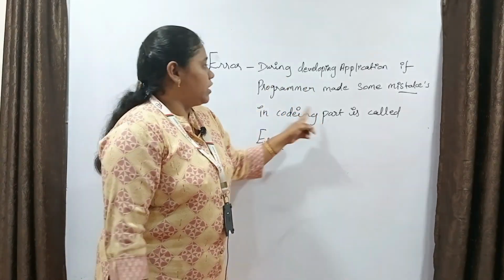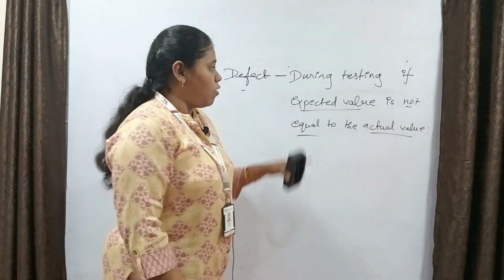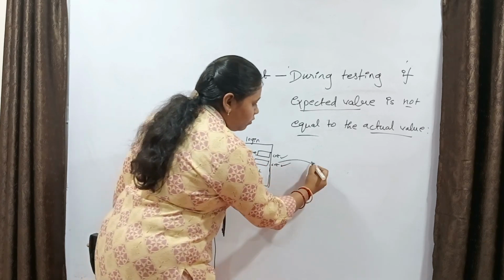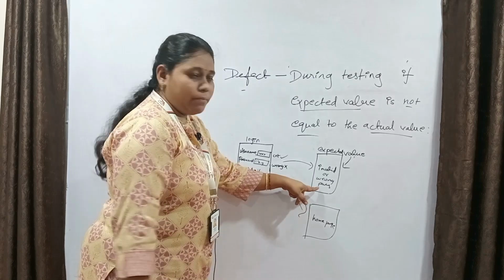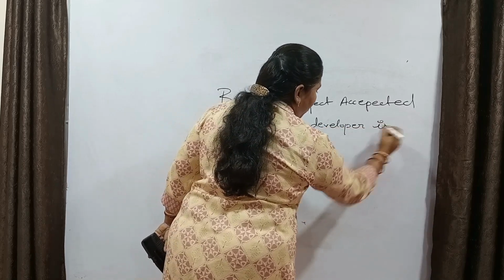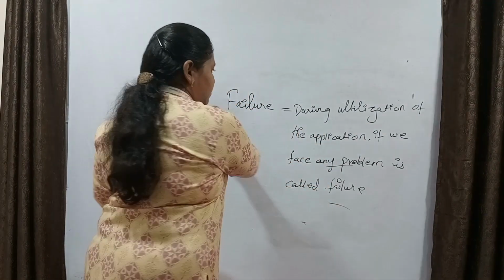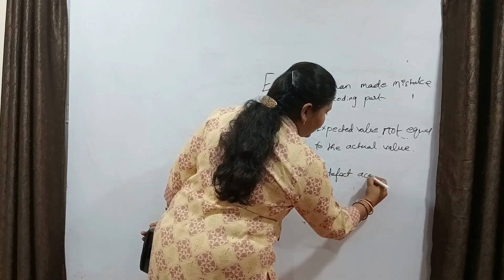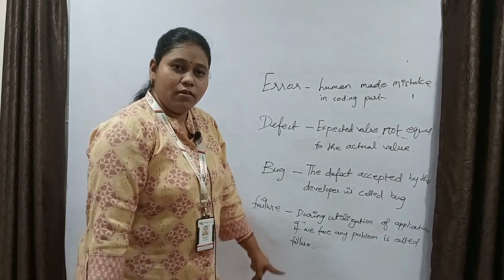DEFECT BUG ERROR FAILURE in Software Testing | Bug life Cycle | SP Global Solution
in this video, You can Learn about what DEFECT BUG ERROR FAILURE in Software Testing.